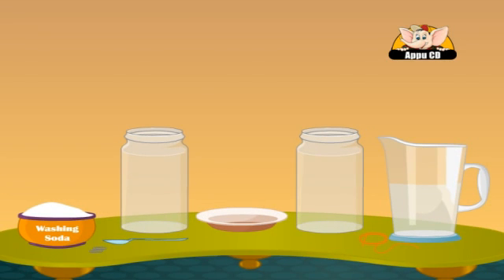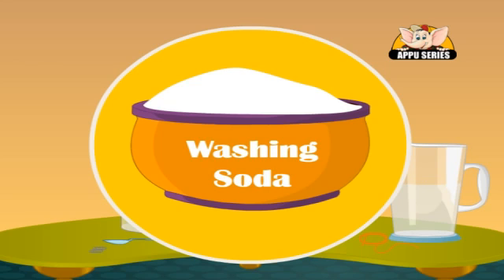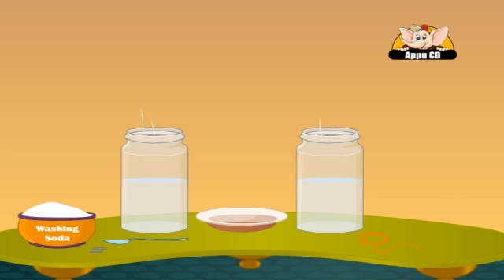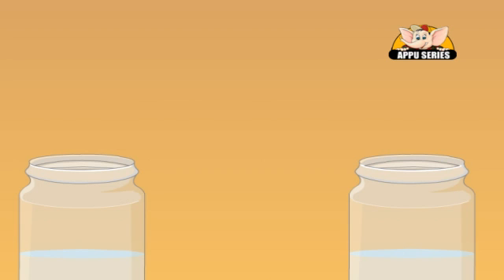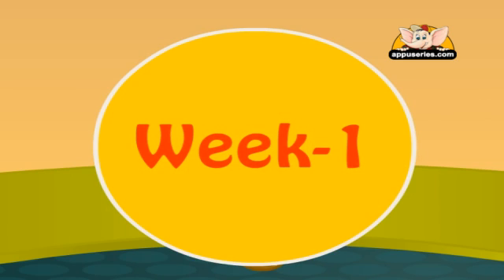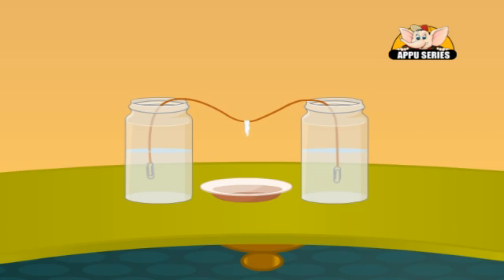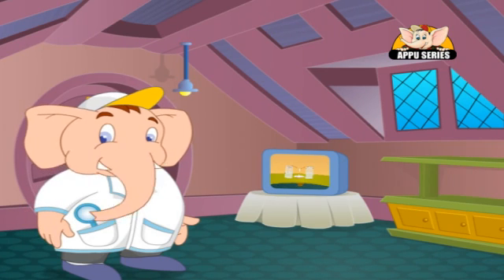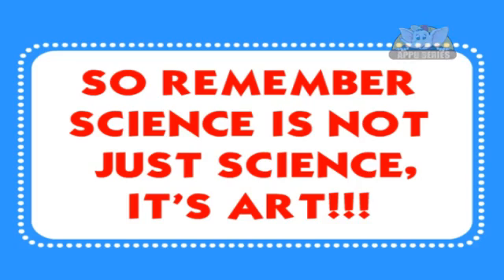Learn Science through Home Experiments - Grow a Stalactite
Stalactites form over many hundreds of years as the water drips and deposits the minerals. But guess what? You can grow one in less than a week!.